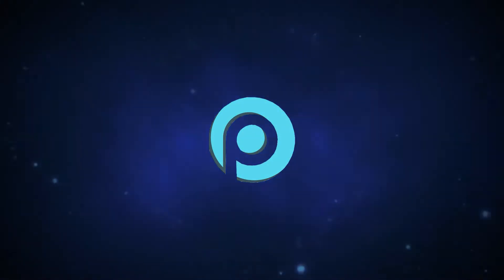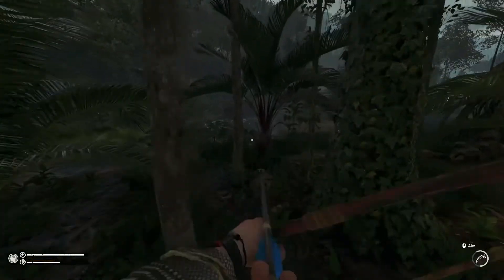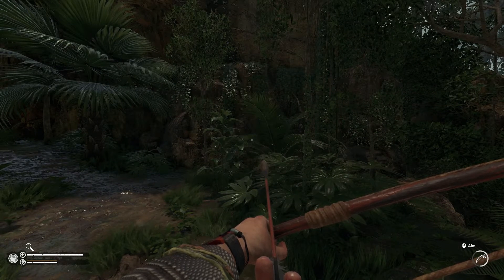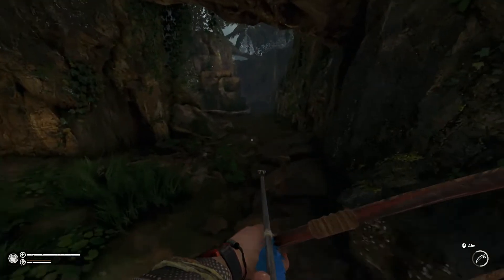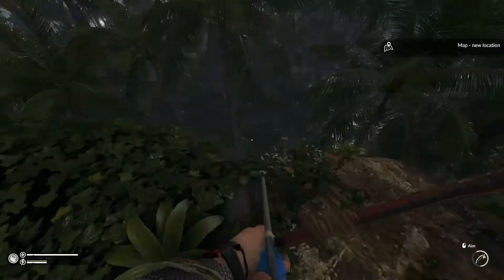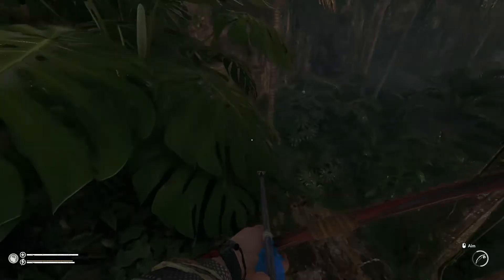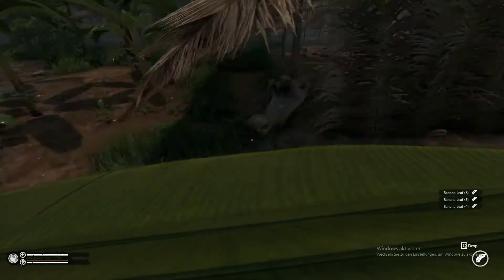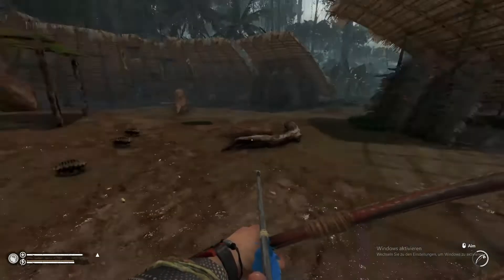Abandoned Military Camp in the Jungle, heading back to Base Camp - Green Hell - Episode 23